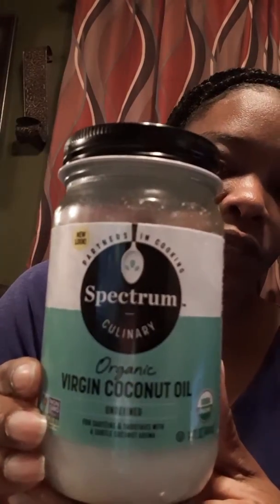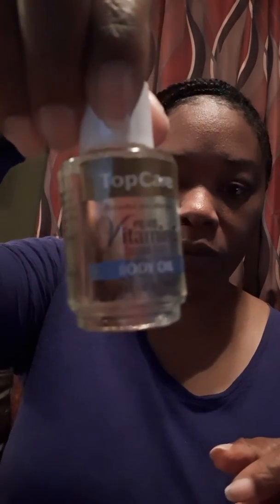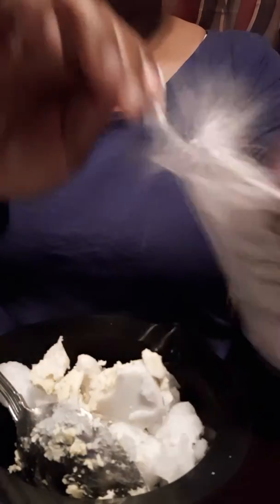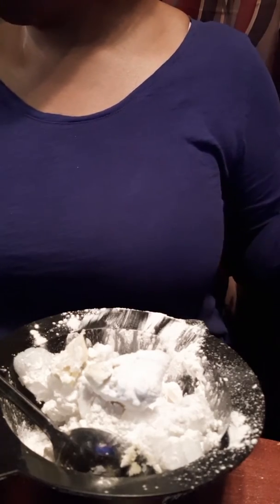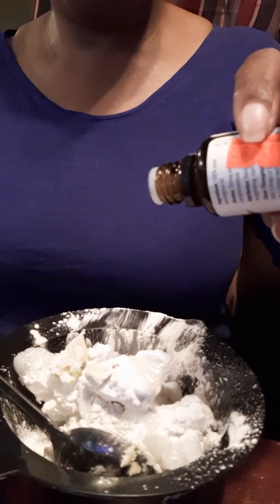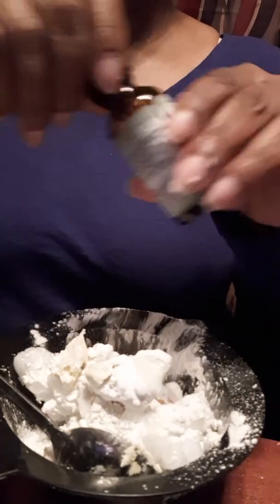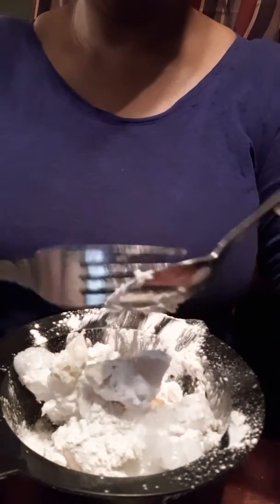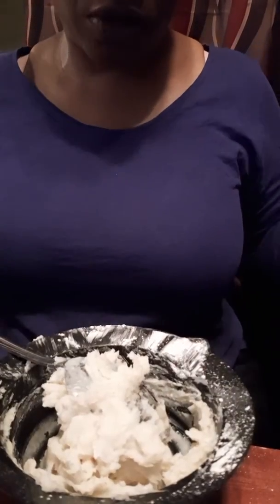Natural Deodorant /Vegan Friendly/ Herpes helpful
It's going to help your girl out thank you

Shop with me copy link to get to shopping

Ingredients:

Deodorant if you have herpes USE the oil in the herpes video, need to get the oils everywhere on the body.

Organic Virgin Coconut Oil 1/4 Cup
- Kills Fungi, Yeast and bacteria
- Moisturizes

Organic Shea Butter I/4 Cup
- Protects and conditions the skin

Organic Arrowroot Powder 1 Tbsp
-Absorbs excess moisture
- Thickens deodorant

Cornstarch 1Tbsp
-Absorbs excess moisture

Baking soda 1 Tbsp
-Neutralizes odor
- Absorbs excess moisture

Vitamin E Oil 2 drops
- Conditions the skin

Tea Tree Oil 15 drops
-Eliminates armpit odor
- Heal the skin

Lavender Oil 10 drops
- Antibacterial properties that keeps odor away
- Antiseptic Qualities
- Heal the skin

Rosemary Oil 3 drops
-Antiseptic Properties
-Super Disinfectant
-Heal the skin

Eucalyptus oil 3 drops
- Helps in destroying bacteria clogging the pores
- Antibacterial and Anti-inflammatory
- Healing relief to irritated skin

 Thanks for all your support. I hope you find it helpful!

Fan Mail: P.O.Box 145 Scott, LA 70583